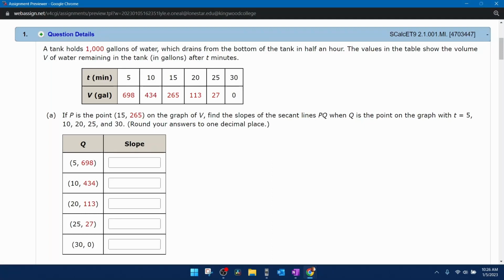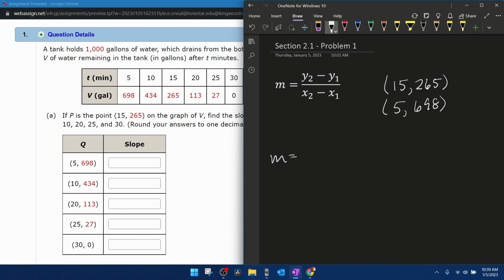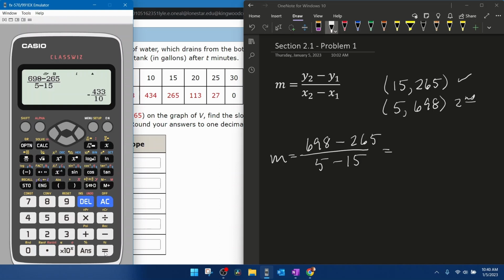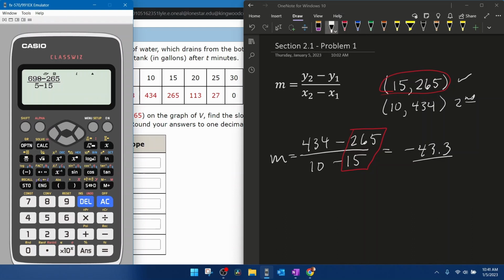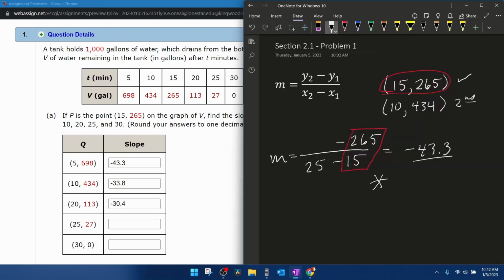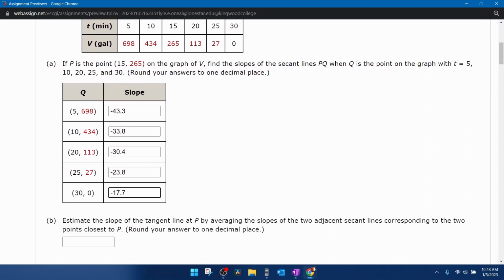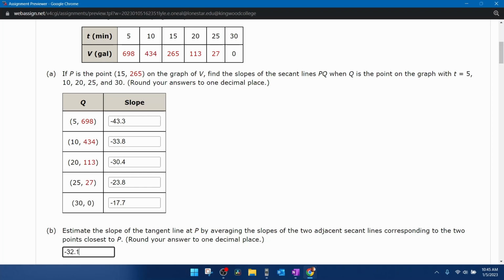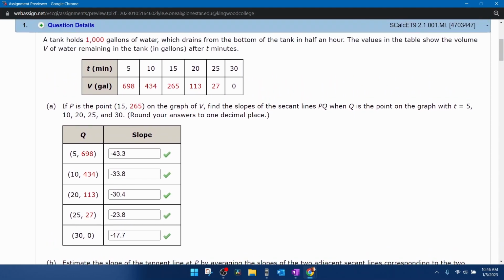Calculus 1 - HW#1 Question 2.1.001.MI - WebAssign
Given a table of values, calculate the slope of Secant lines, then use that information to estimate the slope of the Tangent line at a particular point.